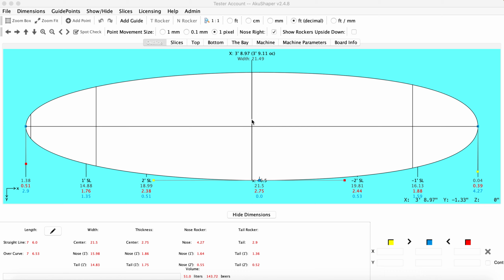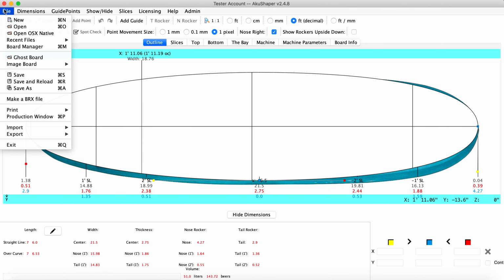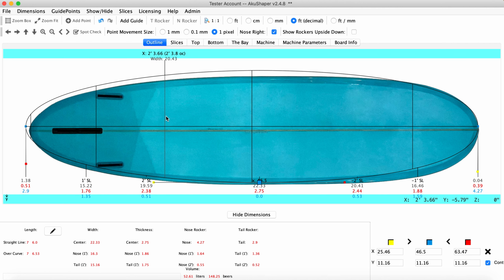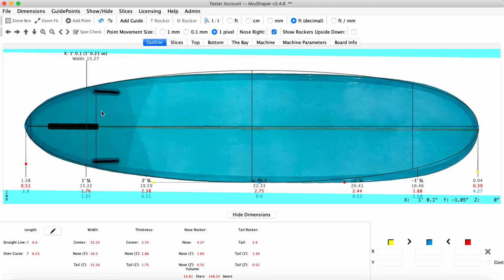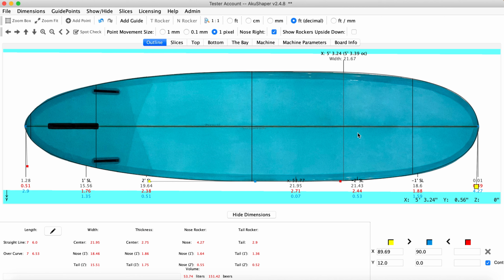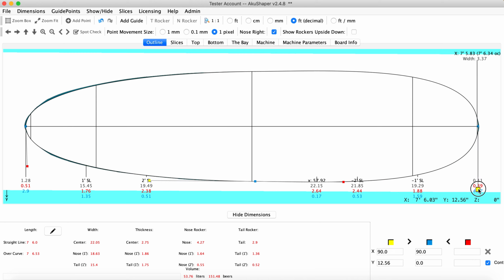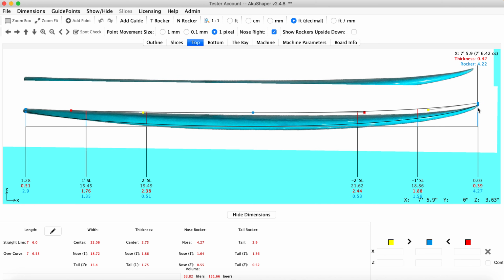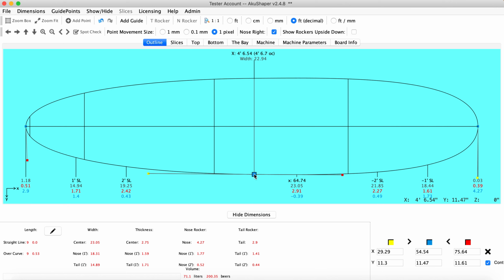Image Board Function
This is a short tutorial on how to use the Image Board function in version 2.4.8 of AkuShaper surfboard shaping software.
The Image Board function is used to upload an image of a surfboard, kite board, wind surf board, snowboard, etc. in order to visualize either the outline or rocker profile of the imaged board in comparison to the design you are working on.
The Image Board function can be utilized in the Outline, Top, and Bottom tabs of AkuShaper. Save a .jpg, .png, etc. to your computer and find the image by doing a File - Image Board in the Shaper.